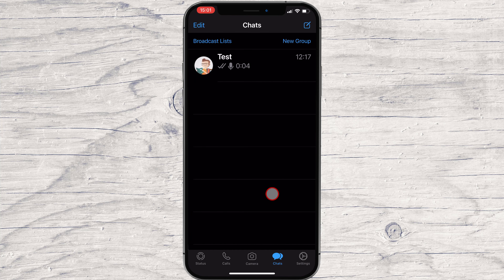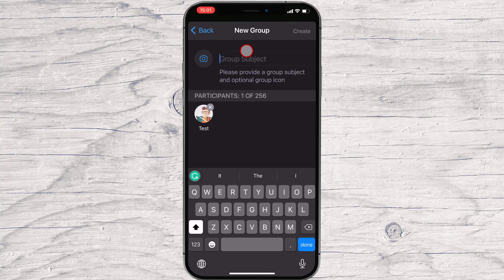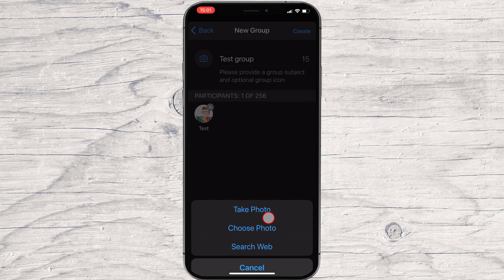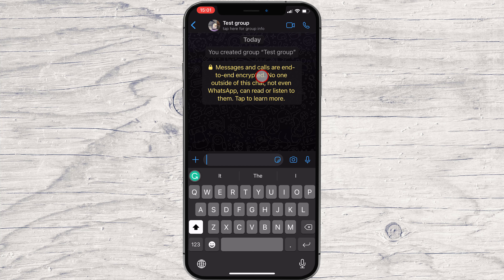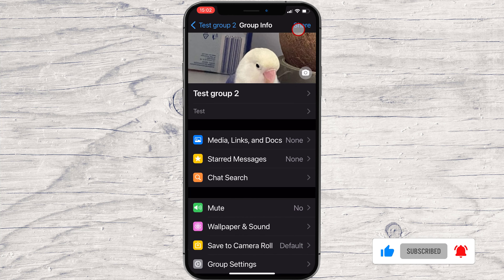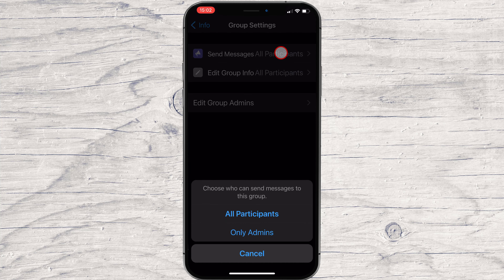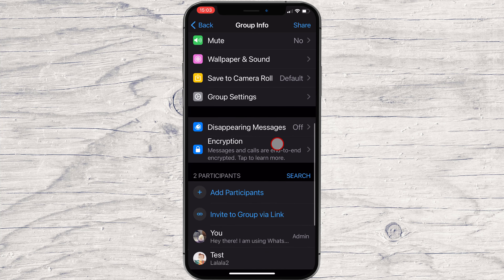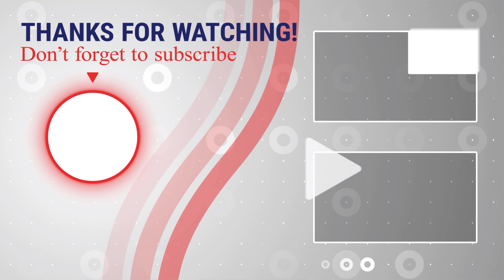How to Create a Group Chat on WhatsApp for iPhone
In this tutorial, we'll show you how to create a Group Chat on WhatsApp for iPhone. Group Chats are a great way to organise and communicate with your friends easily, no matter where you are.

This tutorial is easy to follow and will help you create a Group Chat on WhatsApp quickly and easily! So be sure to watch it and learn how to create a Group Chat on WhatsApp for iPhone!

Let's open WhatsApp on iPhone. For you to do that, tap on the chat button from the bottom. Tap on the New Group link from the top of the compose button.

Learn more about How to Create a Group Chat on WhatsApp for iPhone.